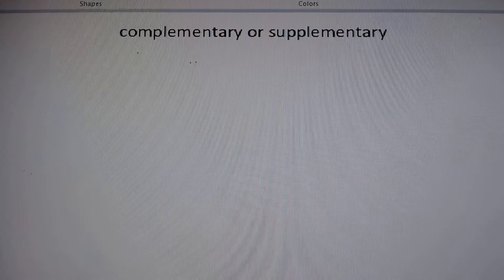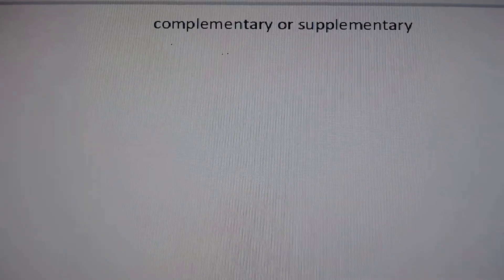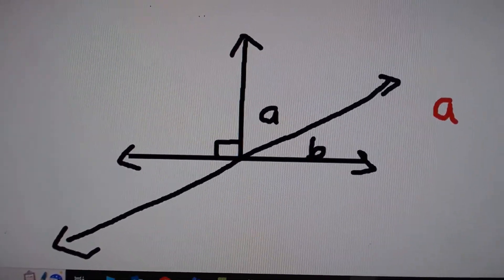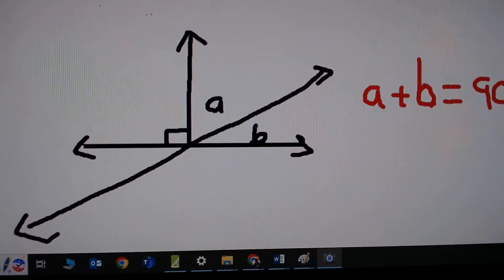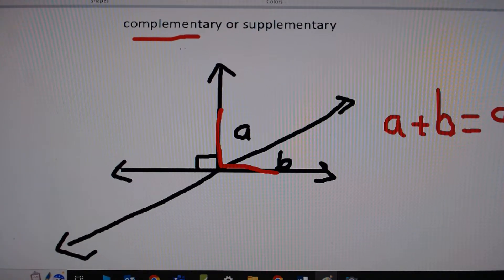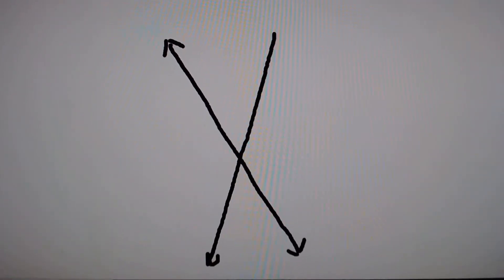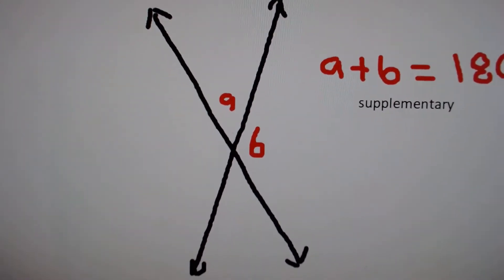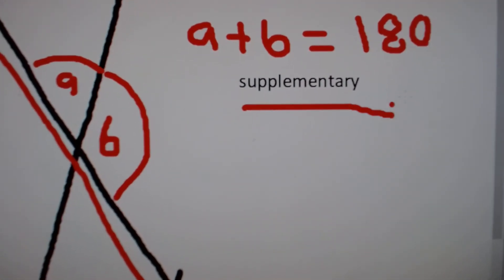Solving Complementary Angles 4